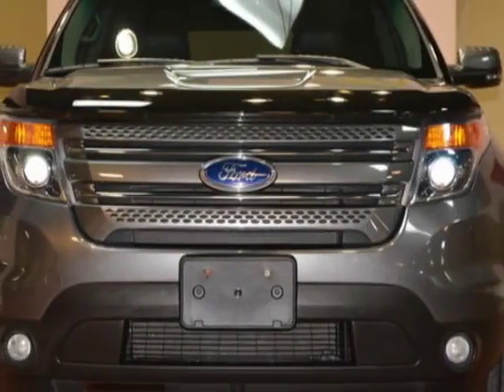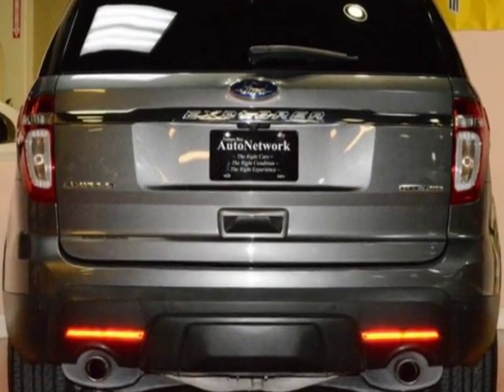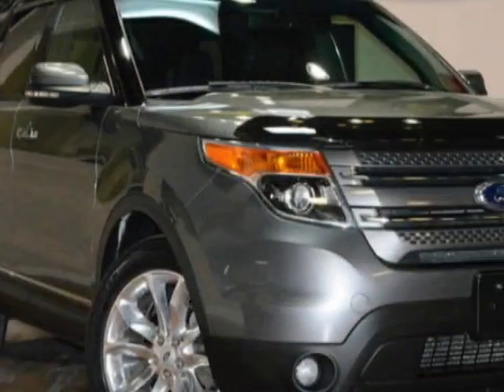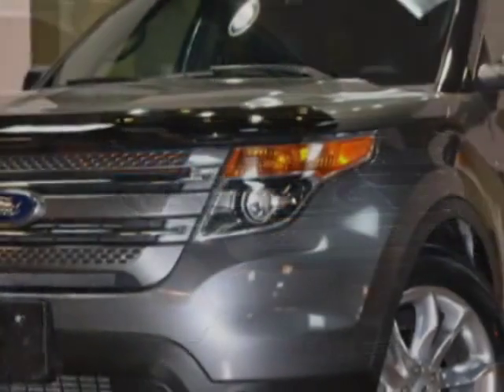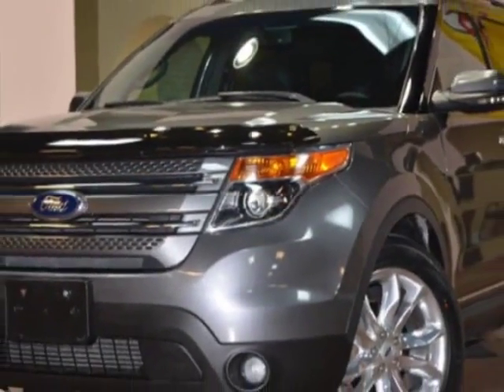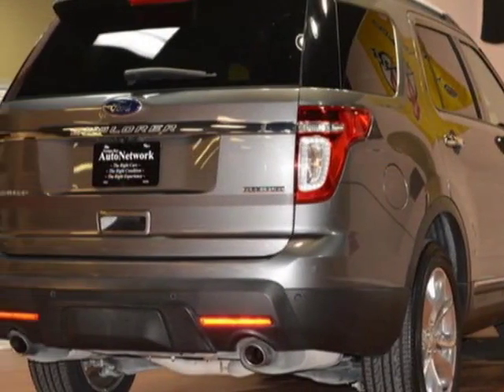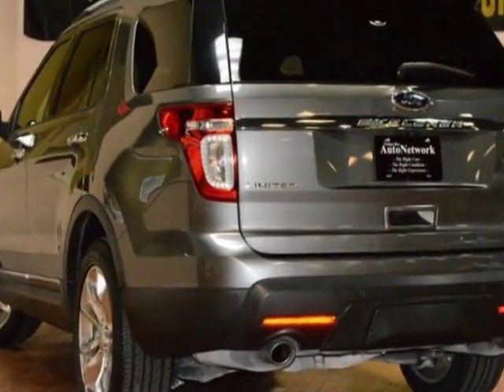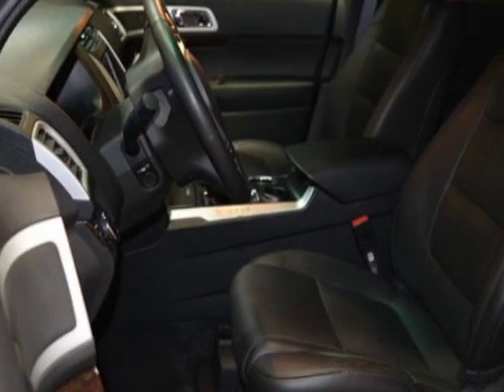2013 Ford Explorer FWD 4dr Limited SUV - Tampa, FL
Tampa Bay Auto Network, Tampa, FL - ~ NAVIGATION ~ PANO ROOF ~ BACK-UP CAMERA ~ HEATED & COOLED SEATS ~ SYNC ~ AUX ~